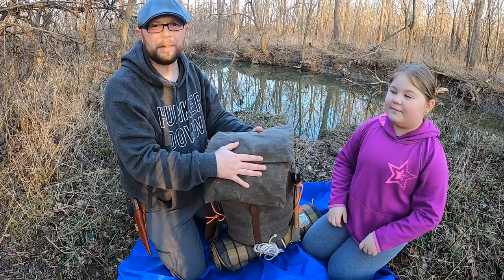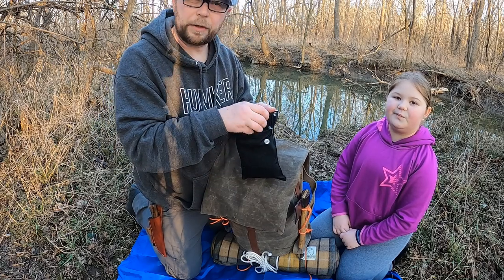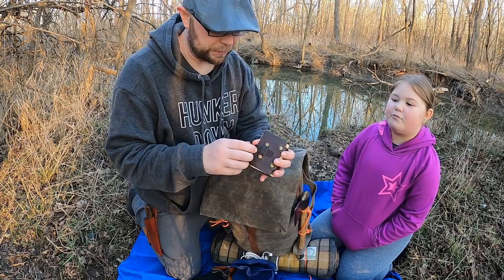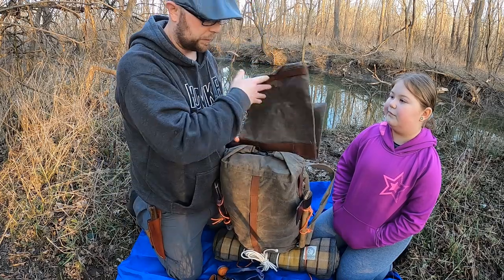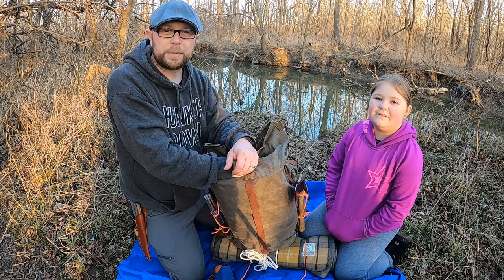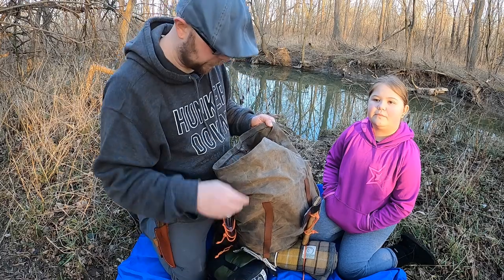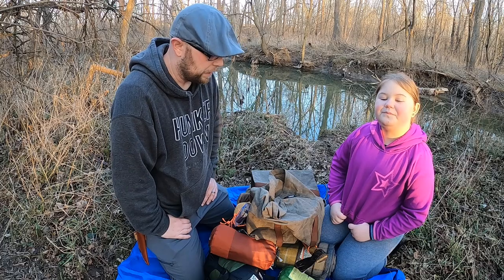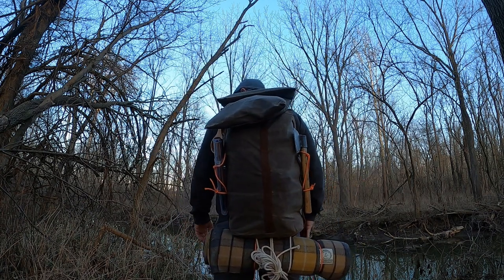Blackie Thomas Nighthawk/Haversack gear loadout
This video is a first of several to come in regard to the Blackie Thomas Nighthawk Knapsack and the Blackbird Haversack and the many gear loadouts each can do. My daughter. and co channel operator Hailey, and I decided to do this one together and show you not only one way of a gear loadout, but also a sneak peak of the new property.